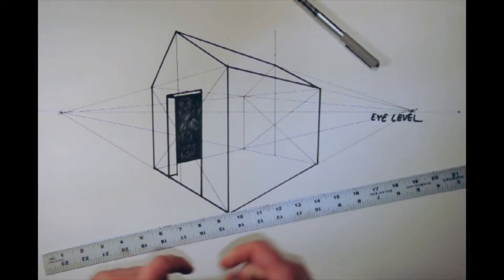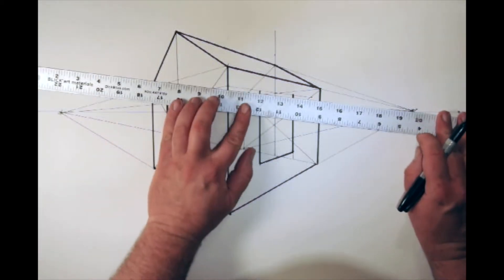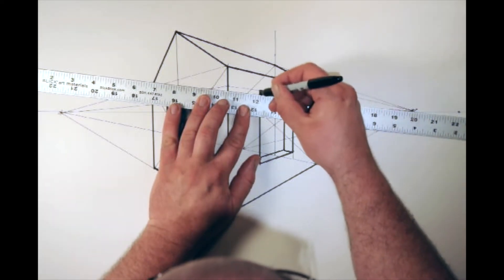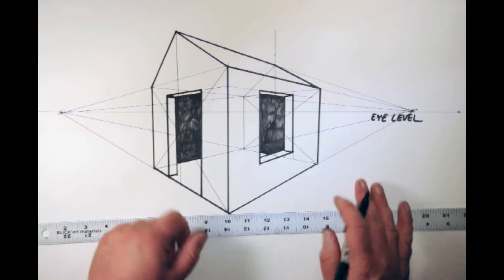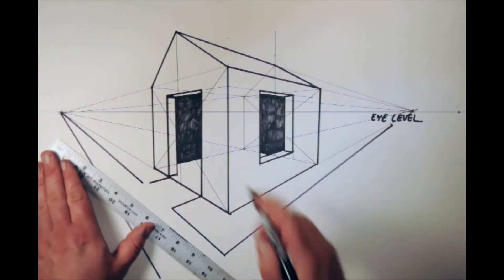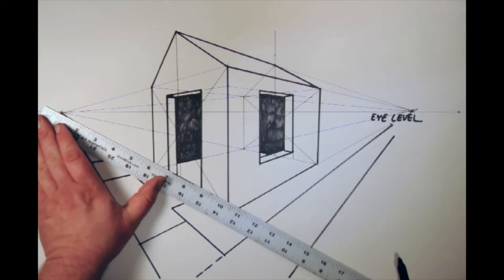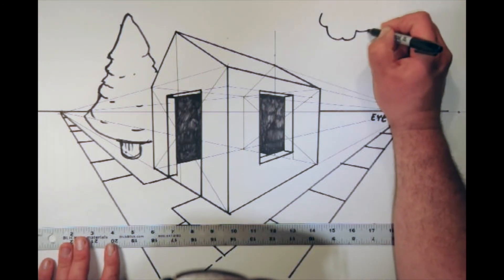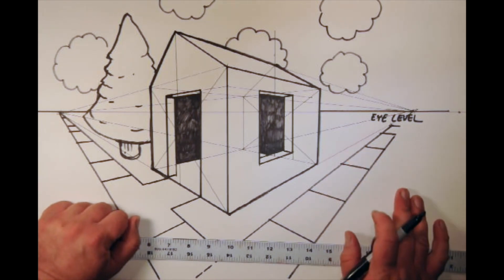Two-Point PERSPECTIVE: A Box Transformed - Part 2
This video shows students how to transform a two-point perspective box into a simple "house." This house will include a roof, doorway, and window all drawn in perspective.